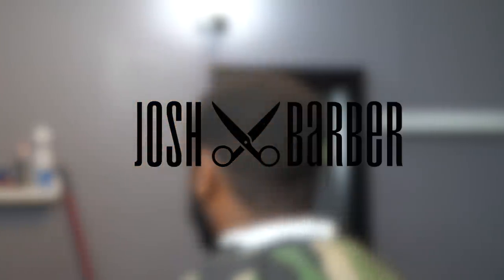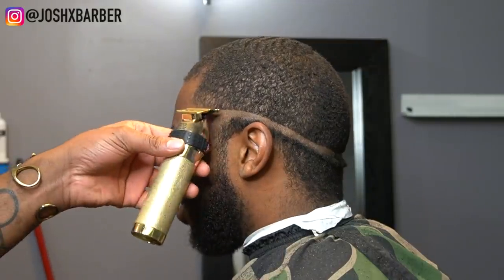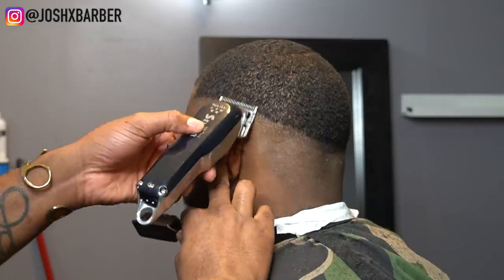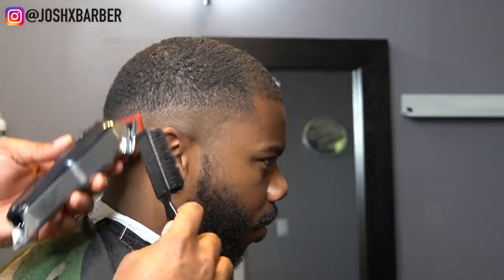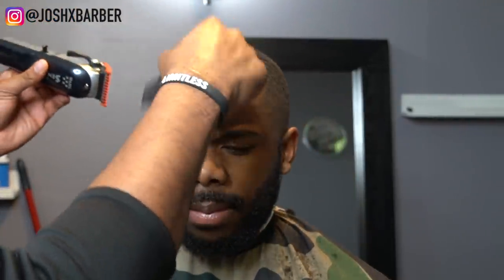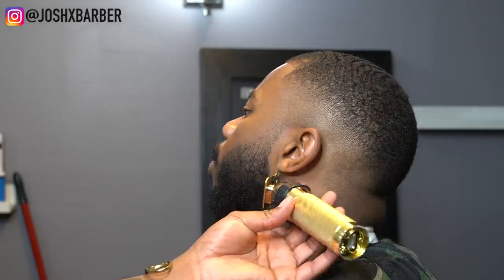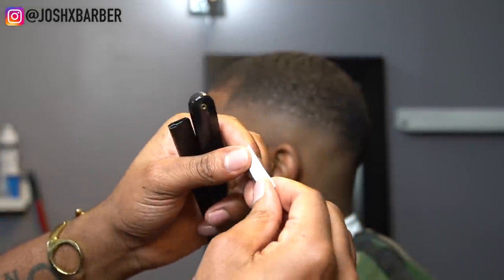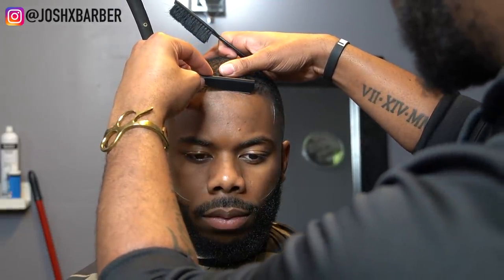HAIRCUT TUTORIAL: MID/DROP FADE | BARBER MAGIC PENCIL